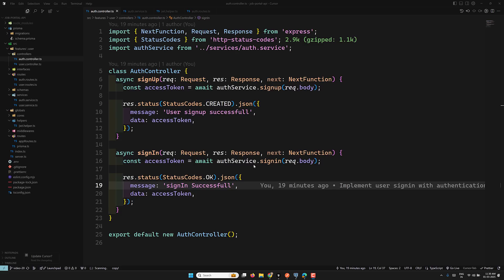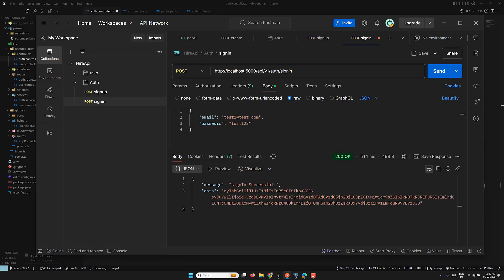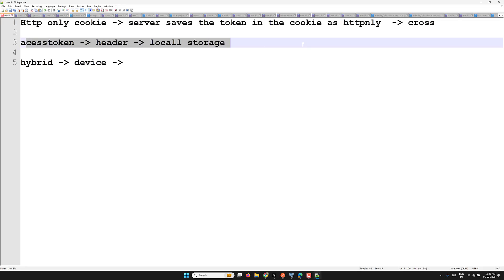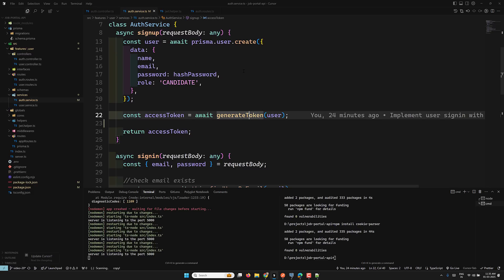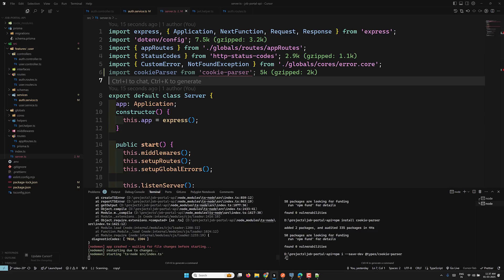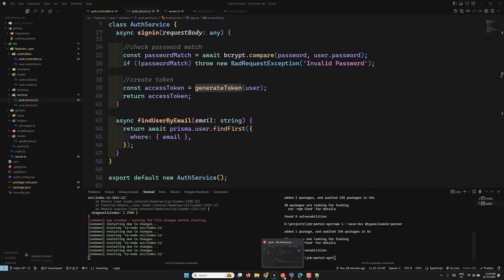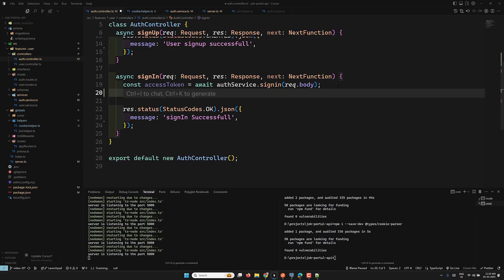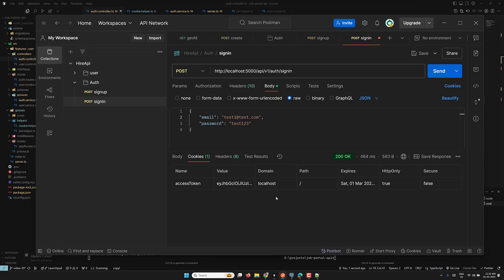21. Save access token as HTTP only cookie when user authenticates in Node API Project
In this video we will see Save access token as HTTP only cookie when user authenticates in Node API Project